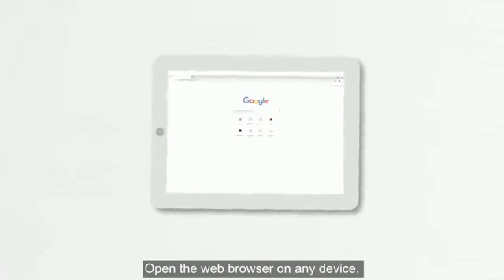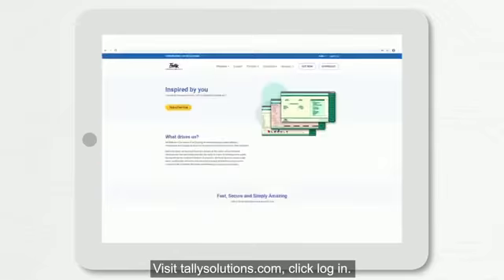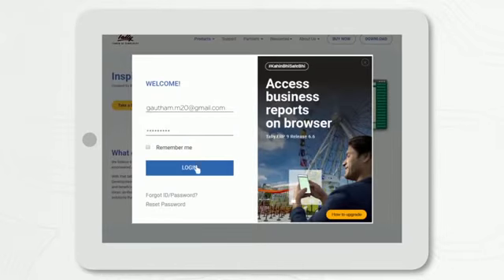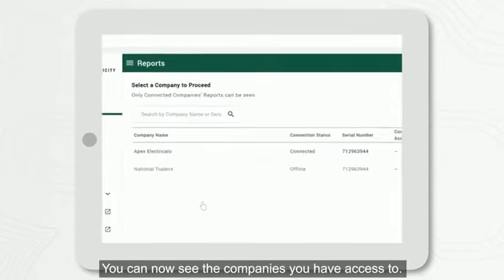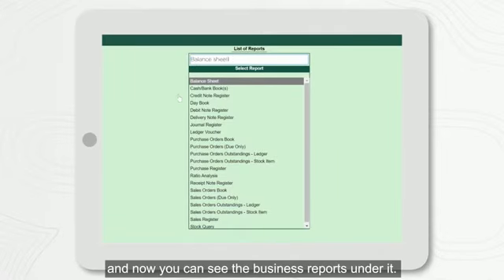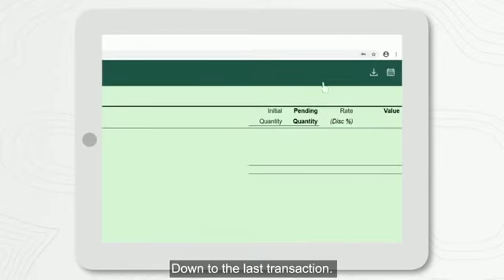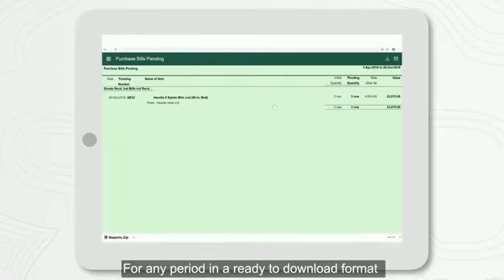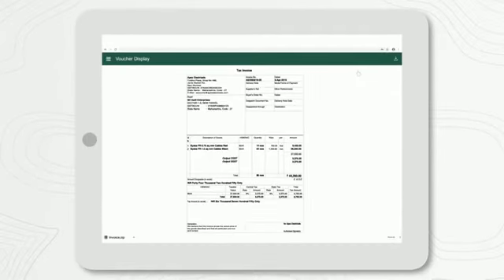Tally ERP Anywhere everywhere